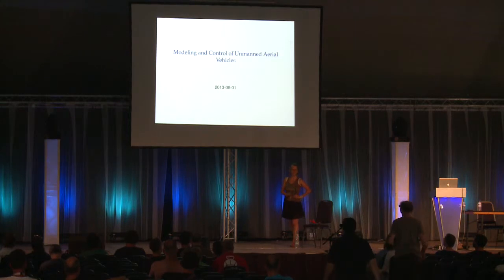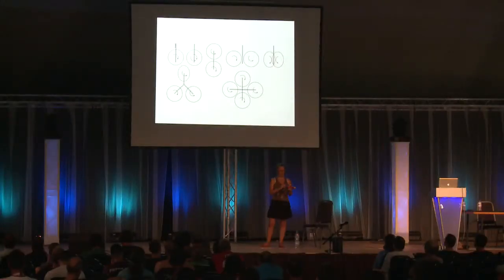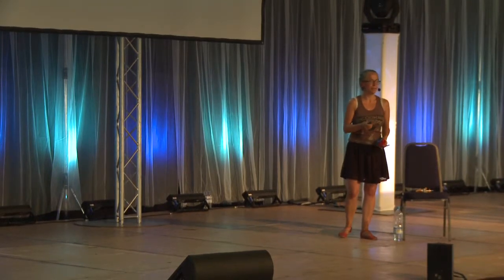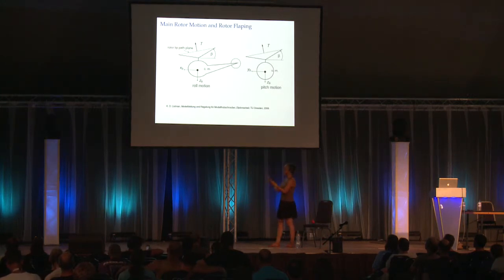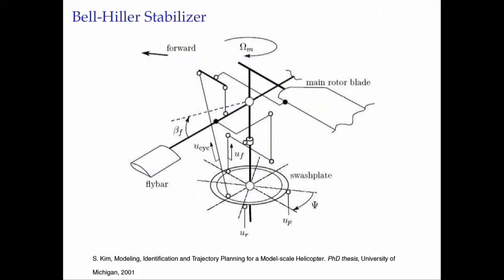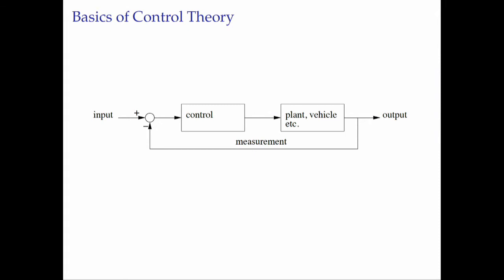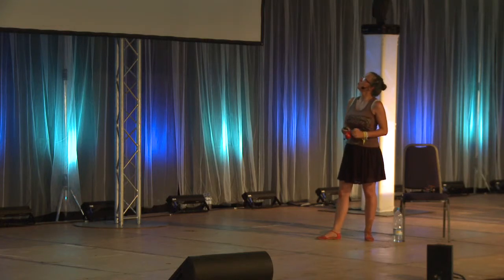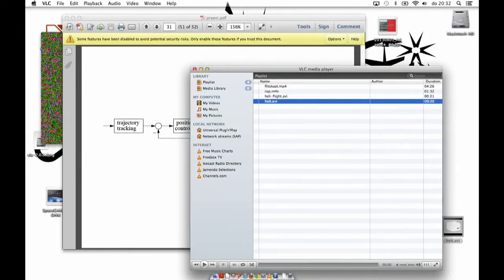ohm 2013 modeling and control of rotary winged unmanned aerial vehicles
by katha (Netz39 Hackerspace Magdeburg)